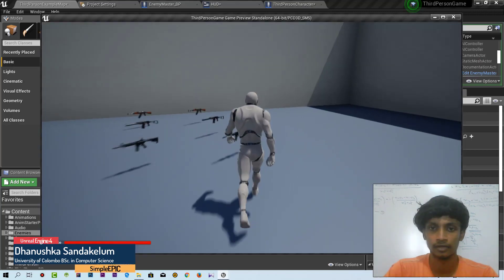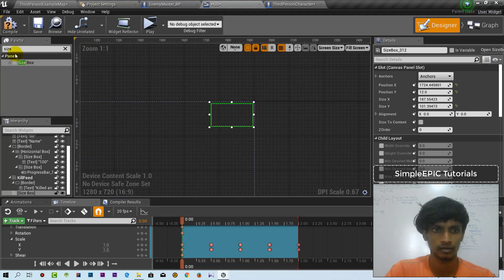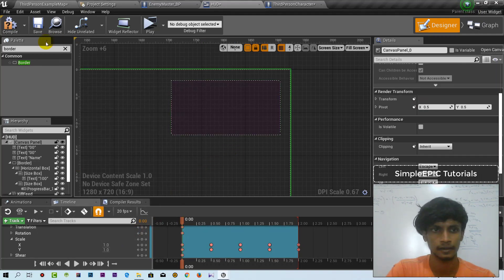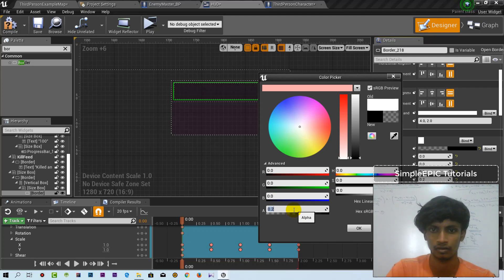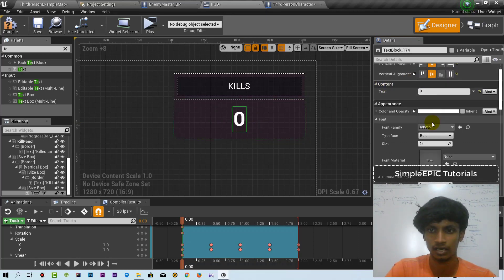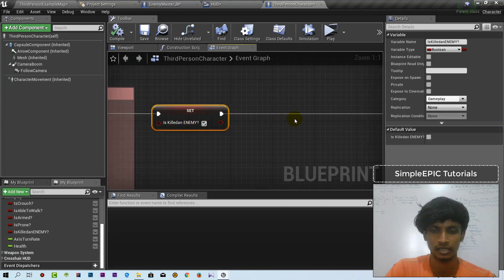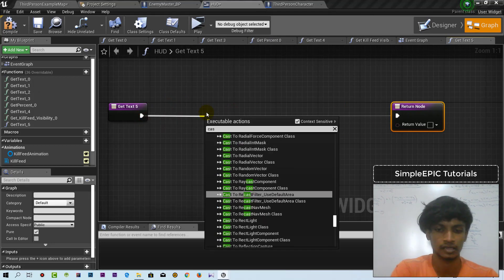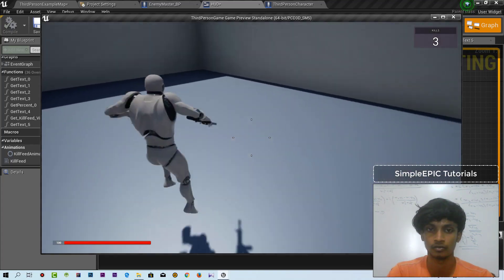Unreal Engine 4 - Complete Third Person Game Tutorial #49 | Kill Counter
In this Tutorial series you will be learned how to make a third person game by using Unreal Engine 4. This tutorial series will be continued basics to advanced. Therefore not necessary to be veteran on programming.
This will be included basic essential features on so called third person games like Grand Theft Auto, Just Cause, Splinter Cell, Ghost Recon etc.

Stay in touch with our Youtube channel for more tutorials like this.